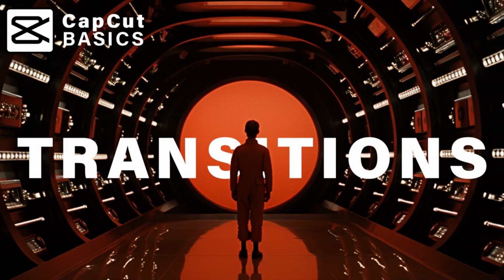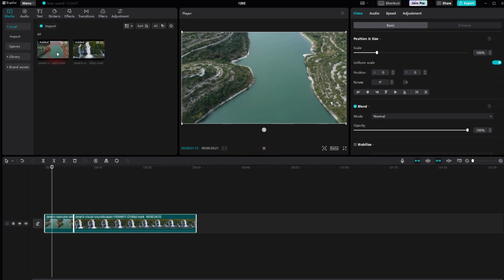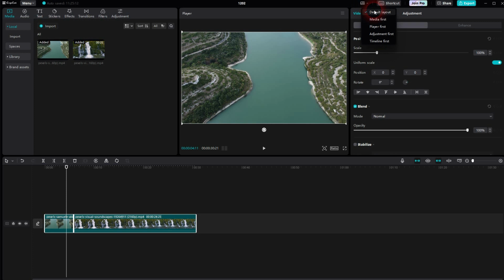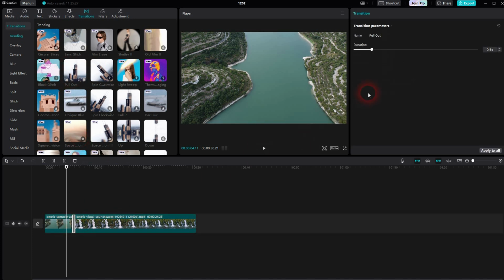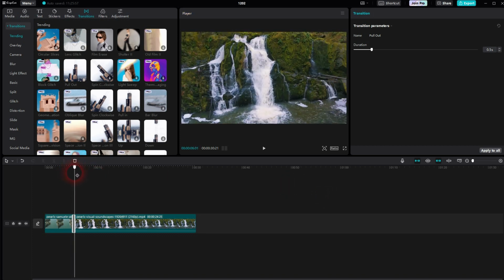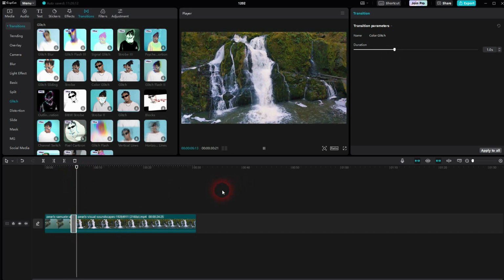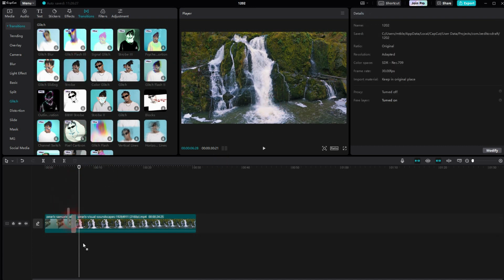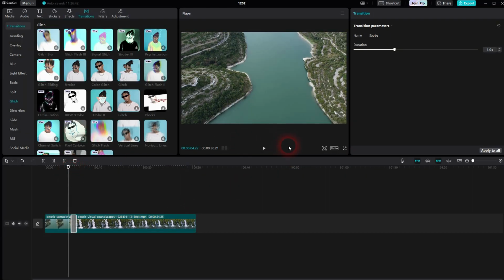How to Add Basic Transitions to Videos in CapCut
In this tutorial I'll show you how to add basic transitions to videos in CapCut.